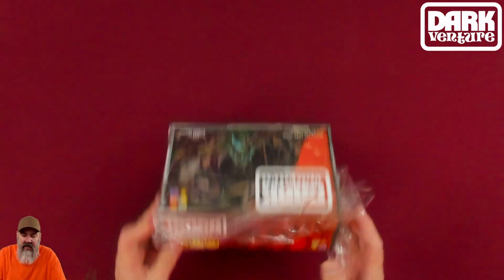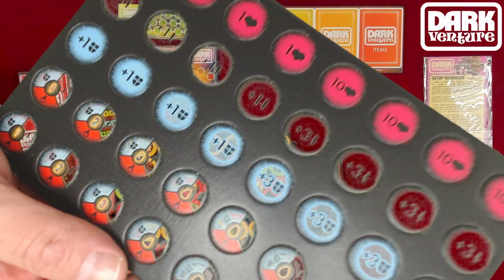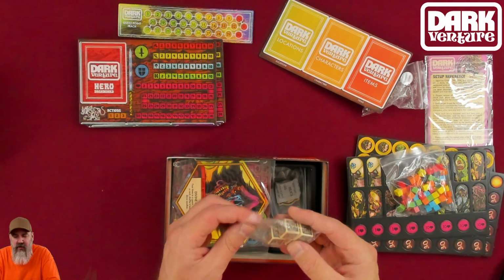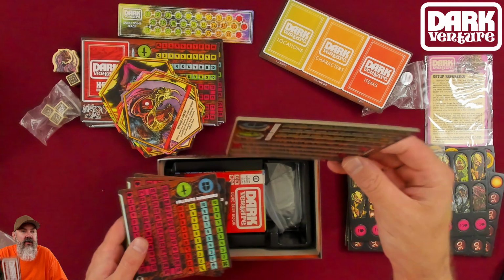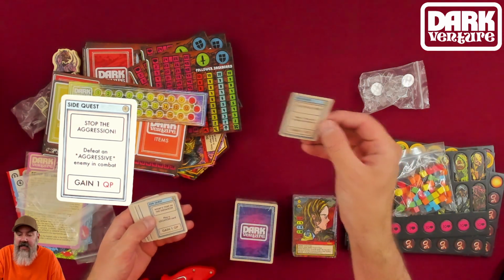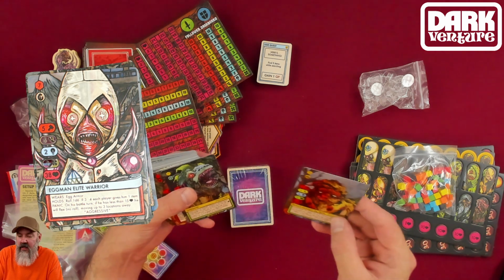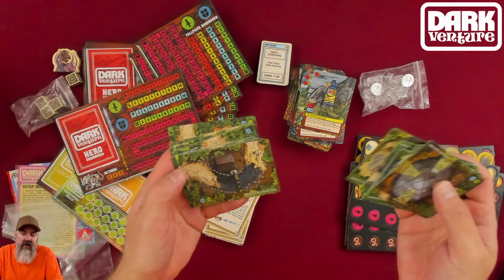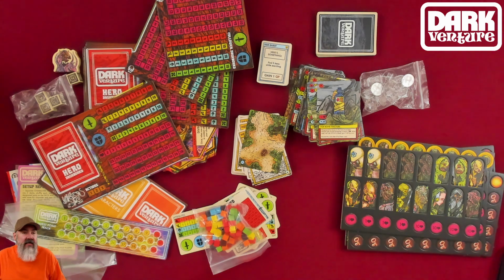Dark Venture: 2nd Edition - UNBOXING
Dark Venture (2019)

Update on a playthrough video: In my first play (Sept 10, and, so far, only) I ran into a few too many rule questions to be comfortable. I'm going to get a few more plays under my belt so I hopefully don't run into any hang ups when I finally get to record a playthrough. It's not a problematic rulebook or iffy rules, it's just a lot to absorb with a lot of wild interactions. This game is nuts (in a good way)!